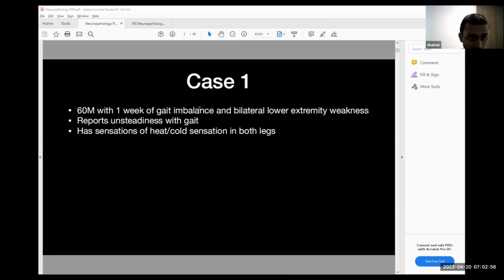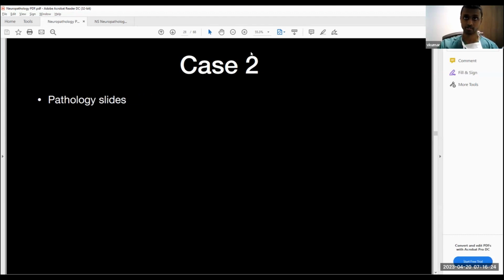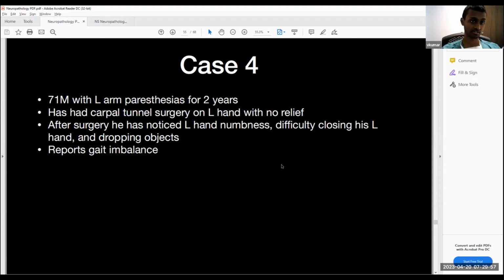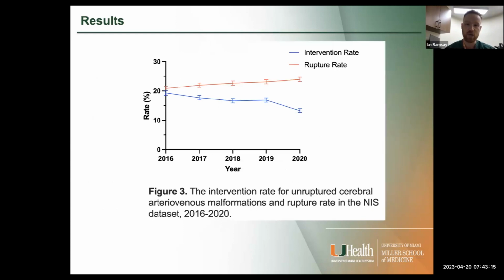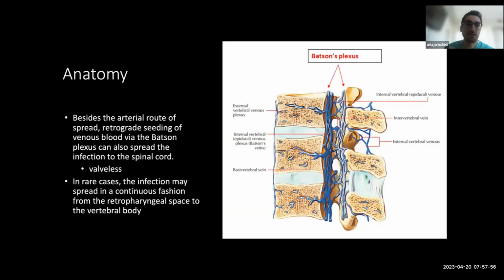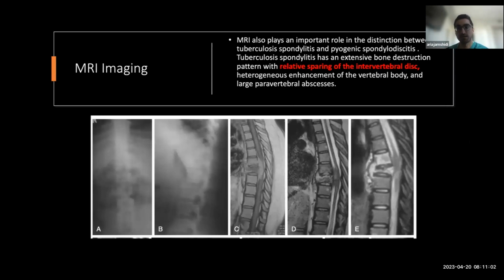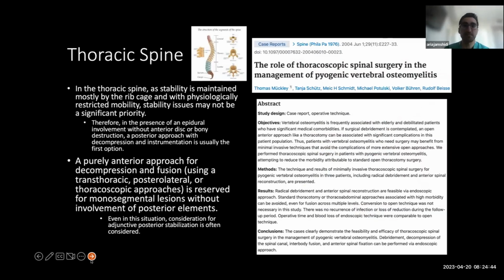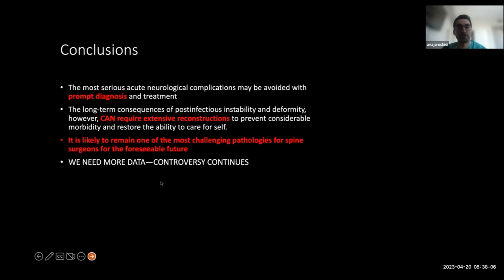04 20 2023 GRAND ROUNDS